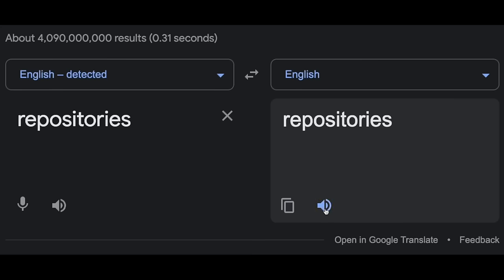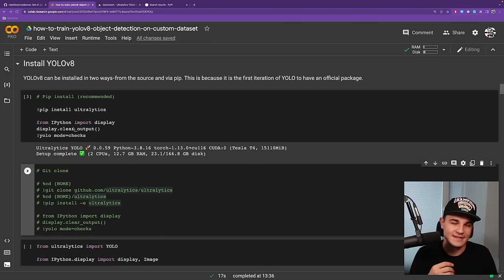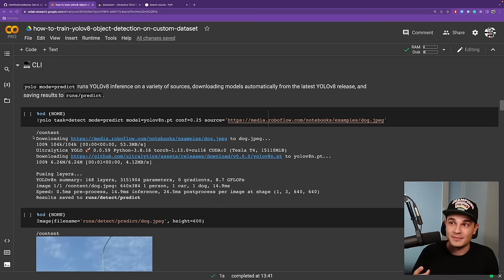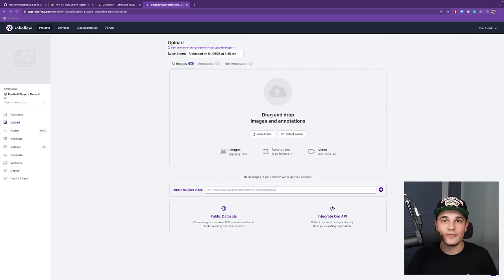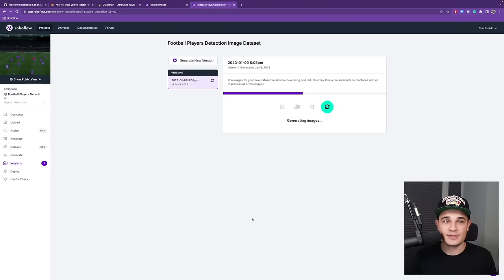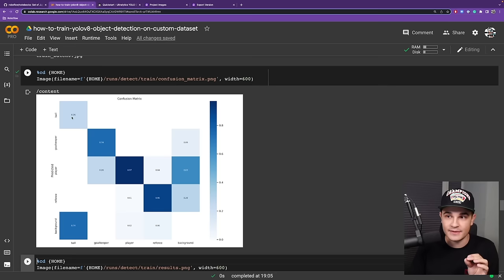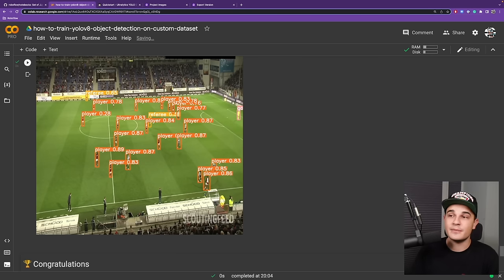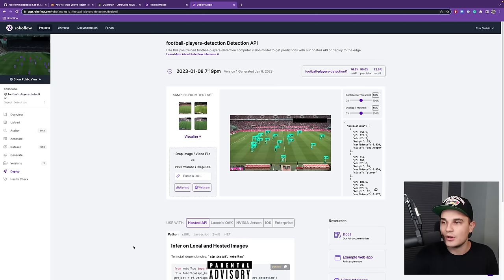YOLOv8: How to Train for Object Detection on a Custom Dataset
YOLOv8 is the latest installment of the highly influential YOLO (You Only Look Once) architecture. YOLOv8 was developed by Ultralytics, a team known for its work on YOLOv3 and YOLOv5.

Following the trend set by  YOLOv6 and YOLOv7, we have at our disposal object detection, but also instance segmentation, and image classification. The model itself is created in PyTorch and runs on both the CPU and GPU. As with YOLOv5, we also have a number of various exports such as TF.js or CoreML.

In this video, I'll take you through a step-by-step tutorial on Google Colab, and show you how to train your own YOLOv8 object detection model.

Chapters:

0:00 Introduction
0:51 Overview
3:09 Setting up the Python environment
5:36 New API: CLI vs. Python SDK
8:51 Prepare the YOLOv8 object detection dataset
12:29 Train YOLOv8 model on custom dataset
13:54 YOLOv8 model evaluation
16:47 YOLOv8 model inference on images and videos
18:44 YOLOv8 model deployment and inference via hosted API
19:58 Conclusion

📝 How to Train YOLOv8 Object Detection on a Custom Dataset Blogpost

📓How to Train YOLOv8 Object Detection on a Custom Dataset Notebook

📓 Learn more about YOLOv8 and other Computer Vision models with Roboflow Notebooks

Stay up to date with the projects I'm working